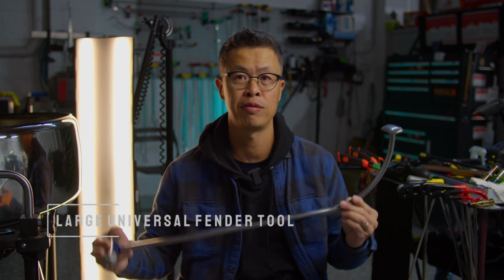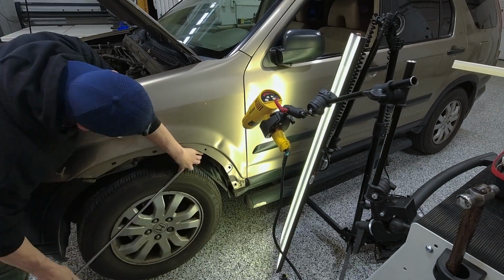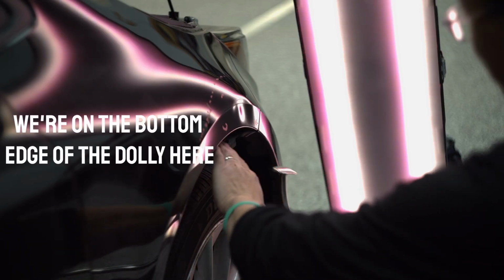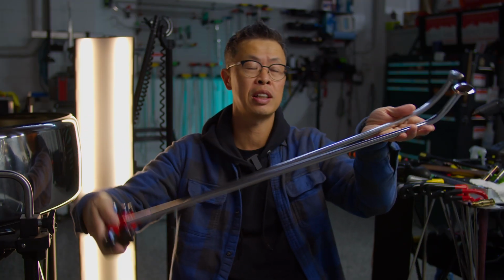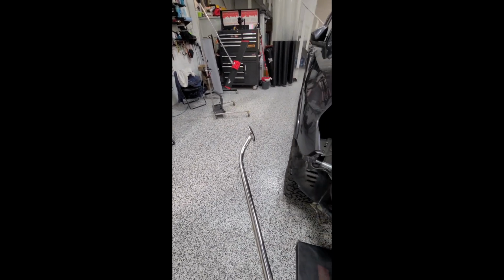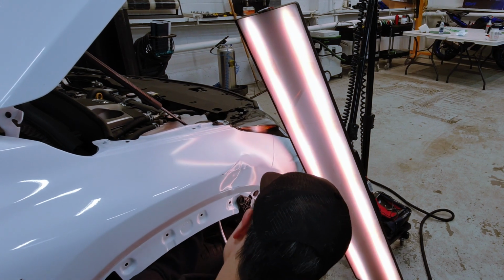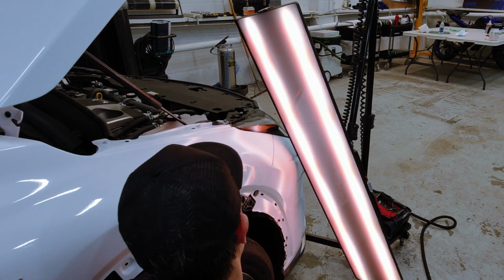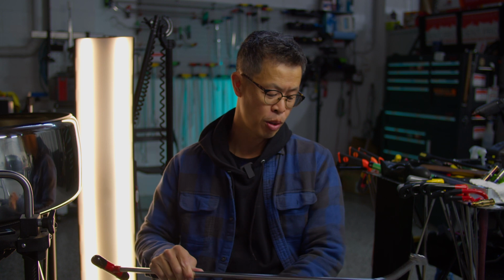Stanliner Fender tool / Rolling Spoon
Some info on the Stanliner fender tool (one of my favorites because it makes my PDR life so much easier). I've got some examples and comparison to some other tools like the slow bend pirate hook, killer whale gen 1 (like the new hail killer), killer whale MTE version, and rolling spoon.  If you wonder what they look like compared to each other you can find out in this video when I take them to the bench and show you them together!
Got any questions about them? Go ahead and ask in the comments.
I'm a PDR technician out of Vancouver, BC, Canada and own/operate VanDentPro. I'm a certified Stanliner technician and vetted by ARC.
You can also check my qualifications by checking my other content here on Youtube and also on IG @vandentpro
All my tools are my own and I am not employed by any tool companies. These are my personal opinions and tools I use for my local service.